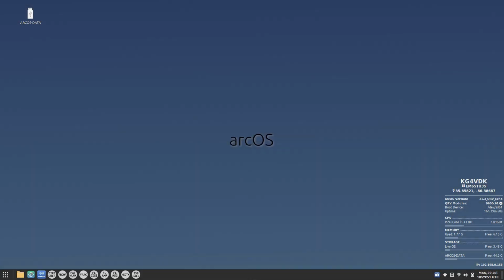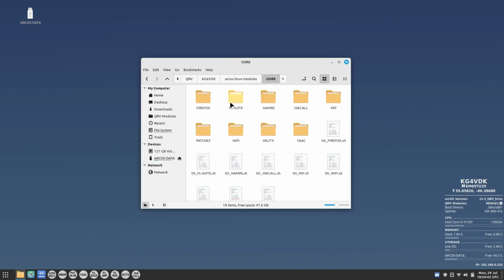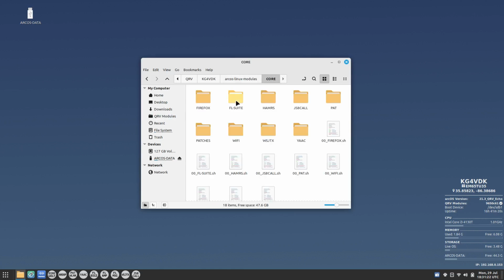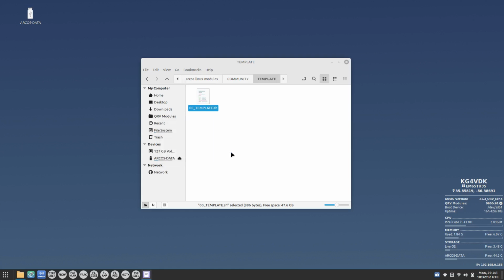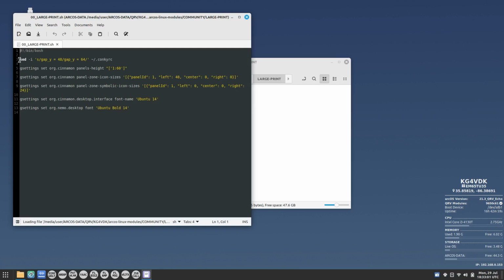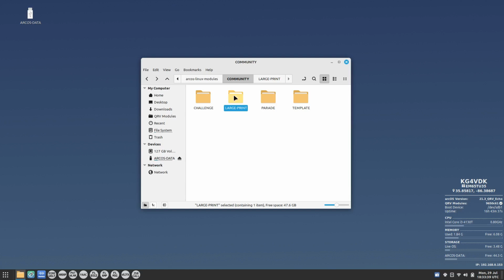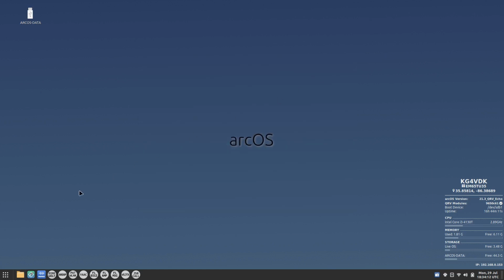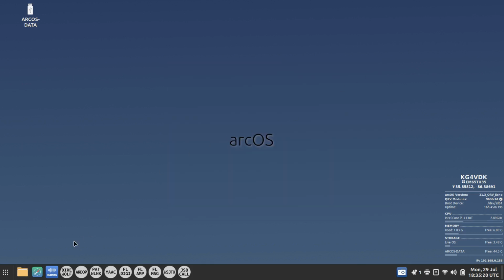arcOS QRV Module Basics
arcOS uses QRV Modules to configure the system. This video shows the 3 module categories (Core, Community, and User). We'll also discuss activating/deactivating modules, using the Large Print Community module as an example.